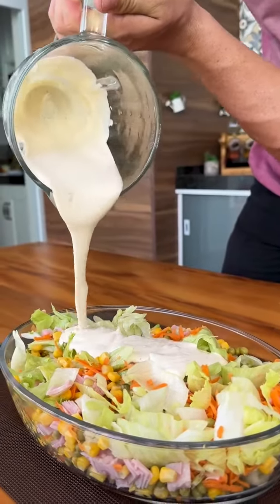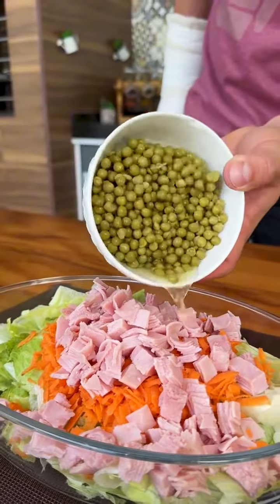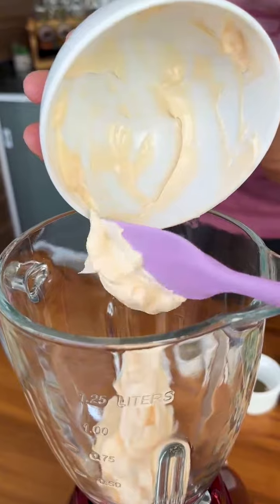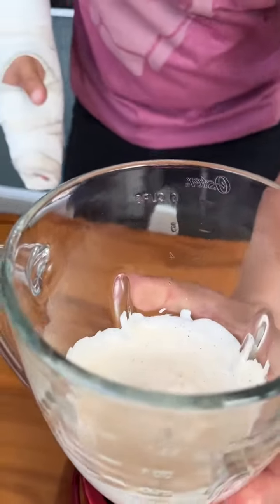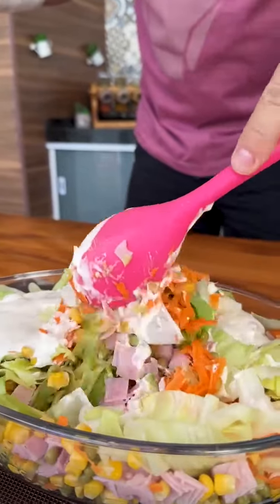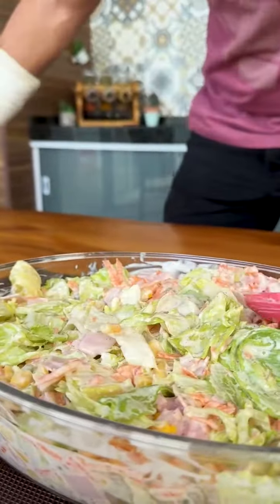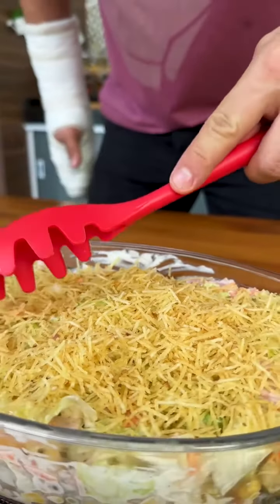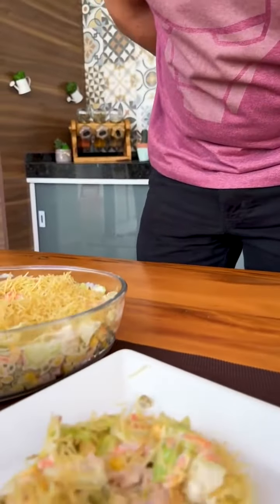American salad very easy to make and delicious!